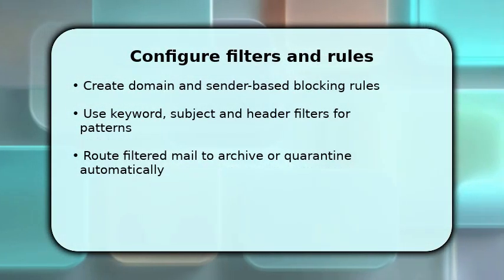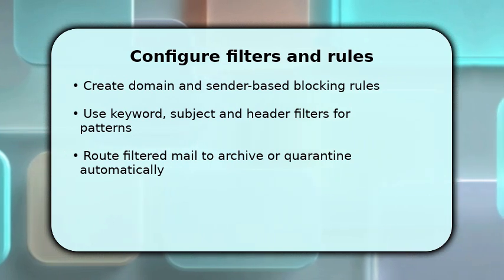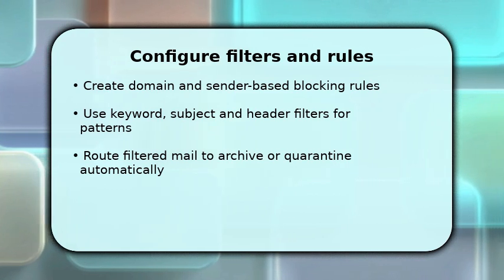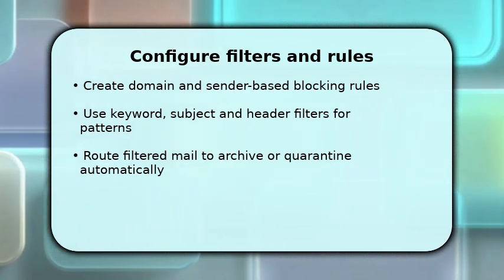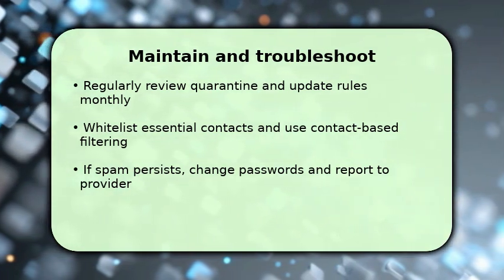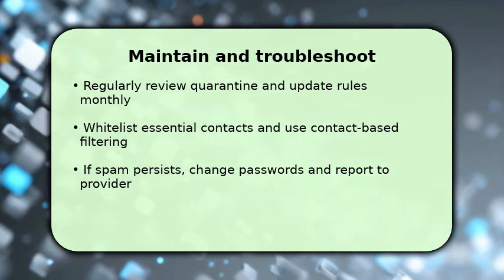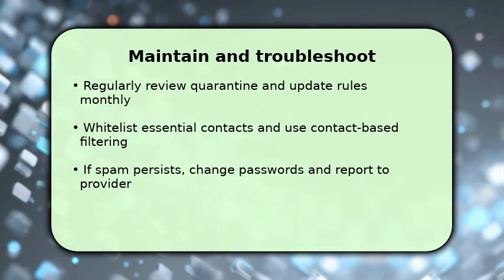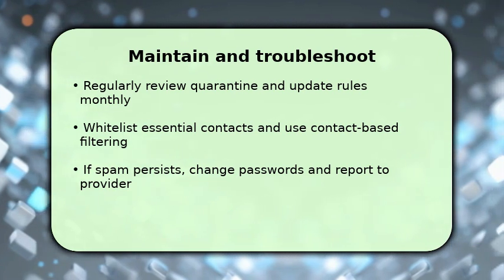How to Block Spam Mails - Step by Step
How to Block Spam Mails - Step by Step | 🔒 Surfshark VPN Deal — Stay private and secure. $1.99/mo + 3 Months Free ▸

Learn the essential steps to block unwanted spam emails effectively. This video guide provides clear instructions on identifying, reporting, and blocking various types of email junk mail using your preferred email service settings.